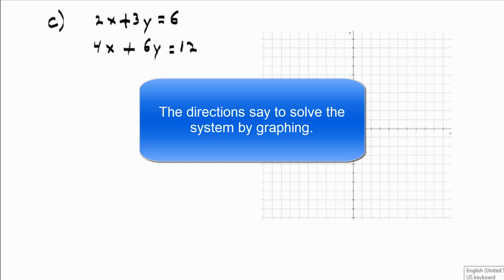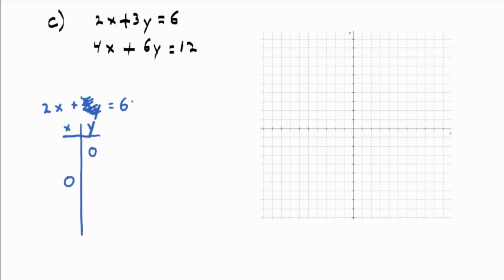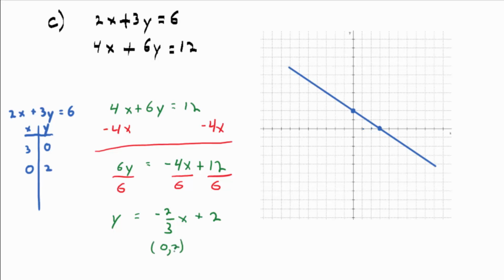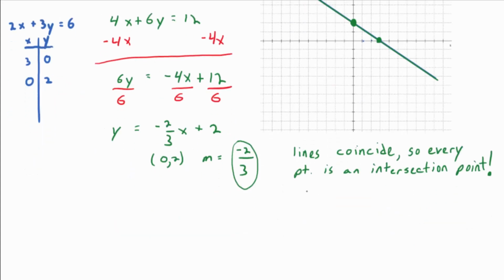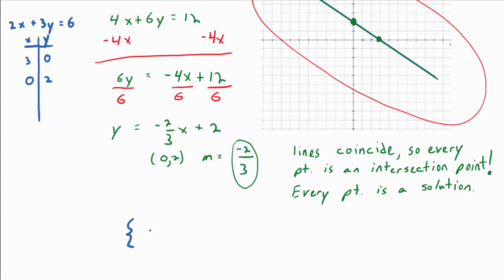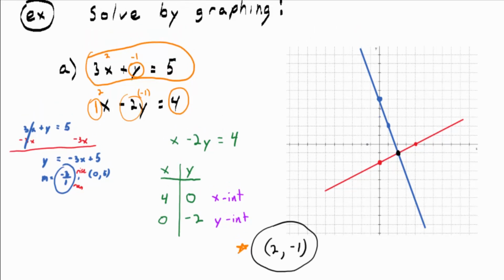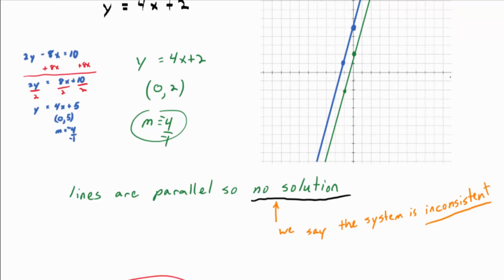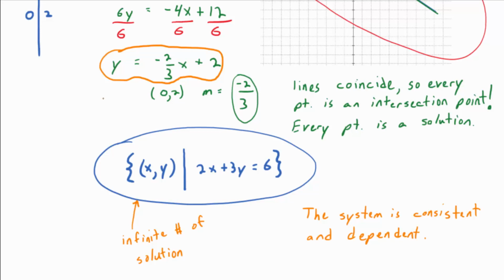Video 3.1.4: A System with Infinitely Many Solutions and Some Terminology